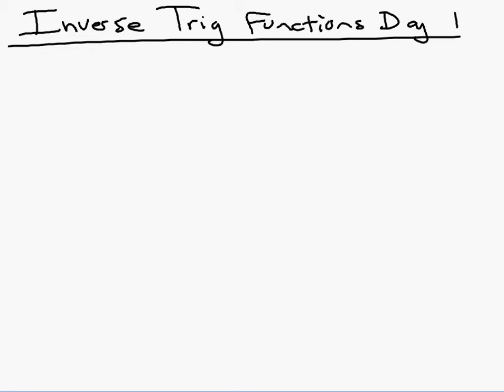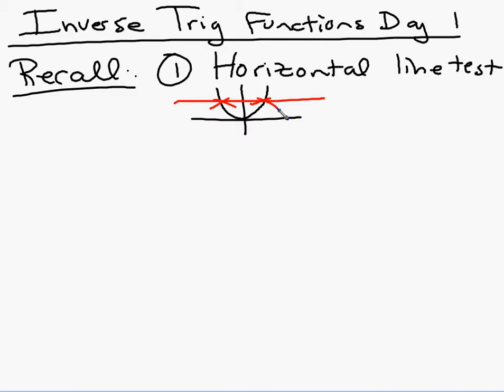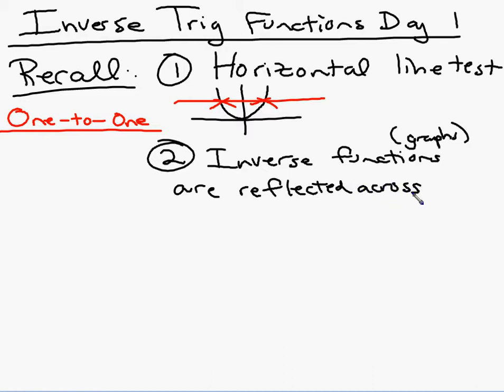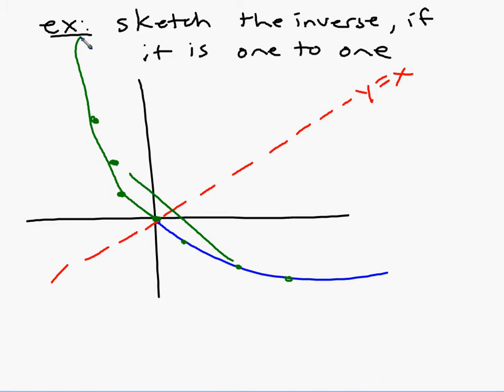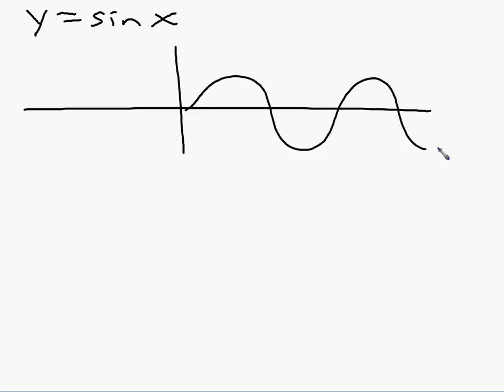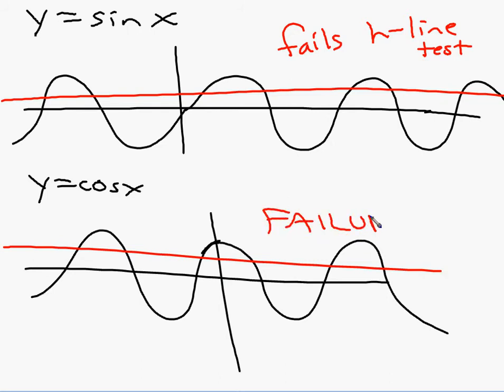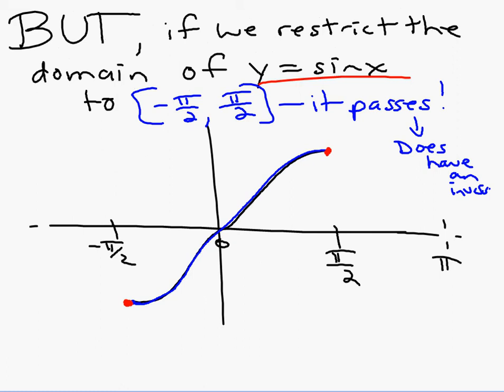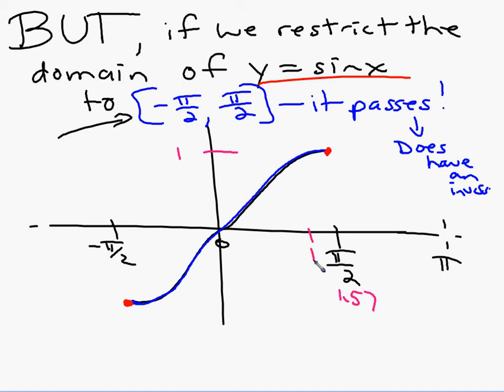Inverse Trig Functions Day 1